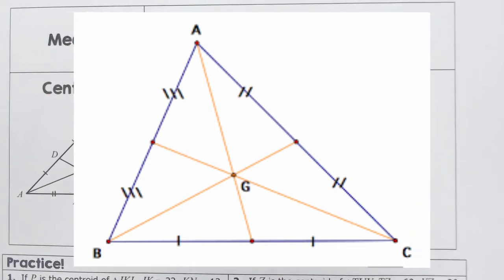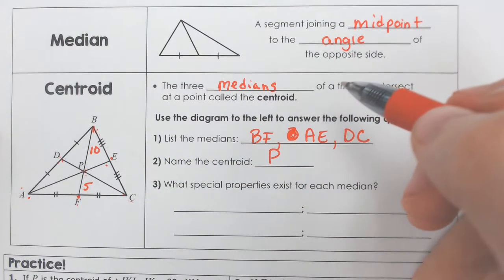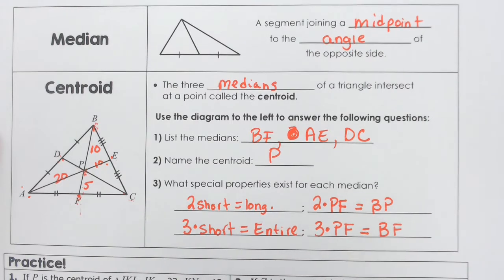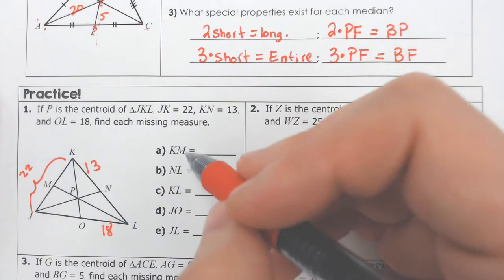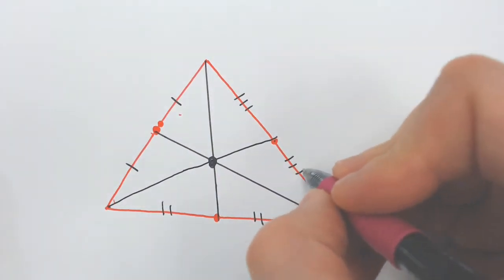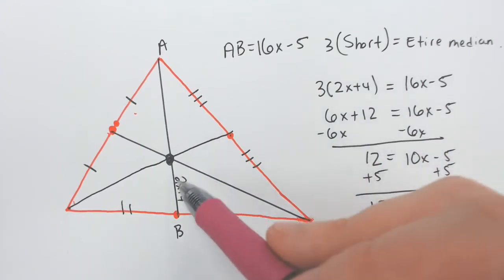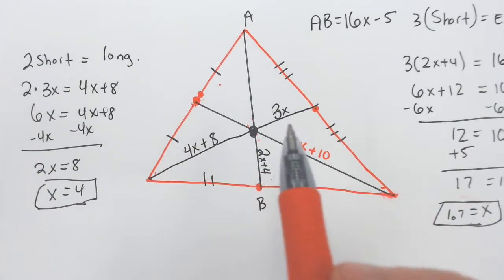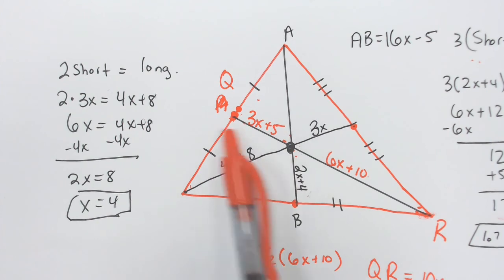Triangle Centers Centroid